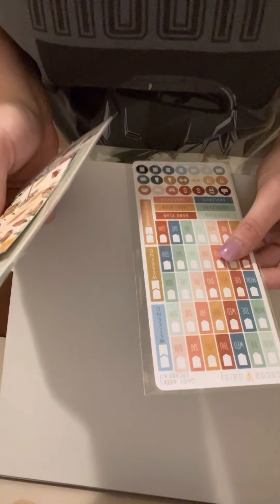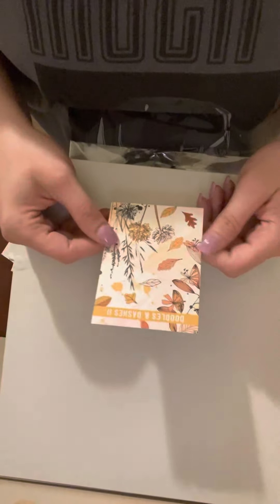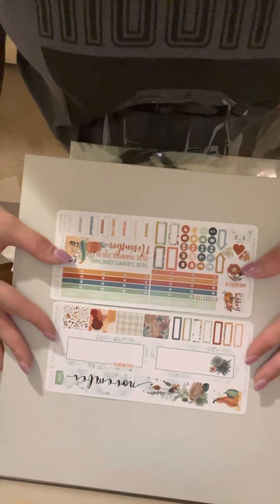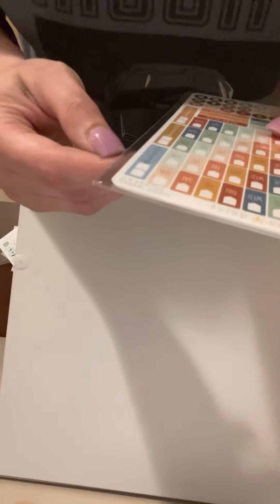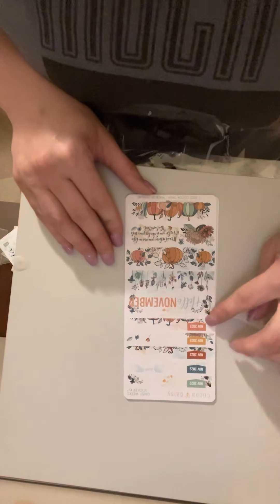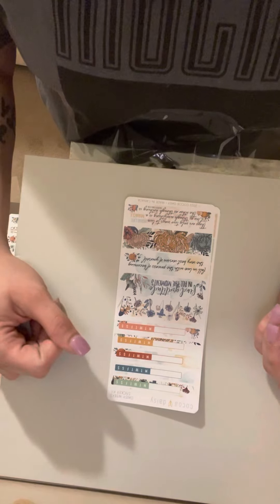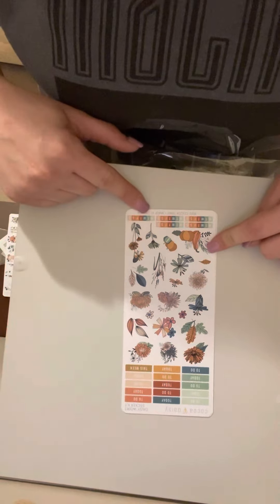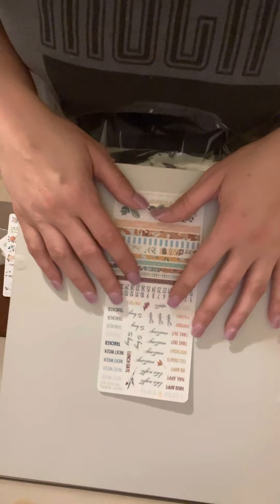Cocoa Daisy Subscription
Here is the @Cocoa Daisy Subscription for November.